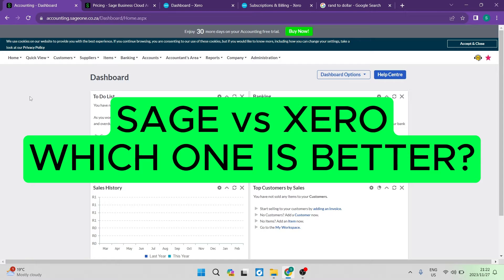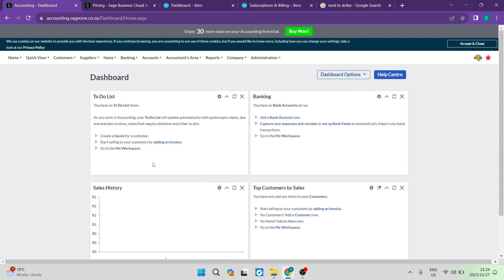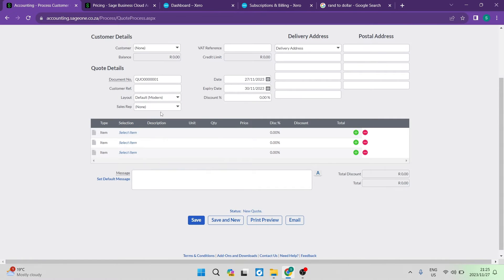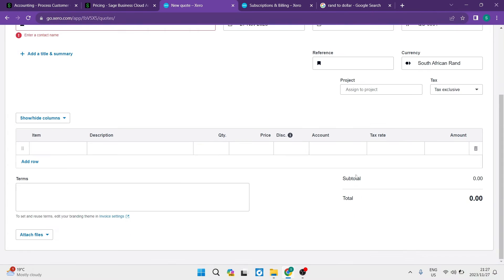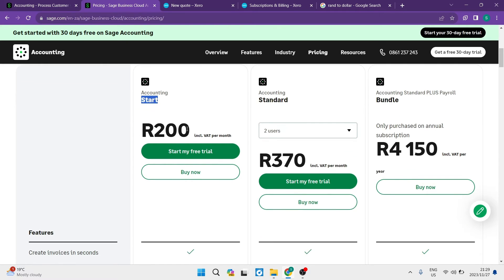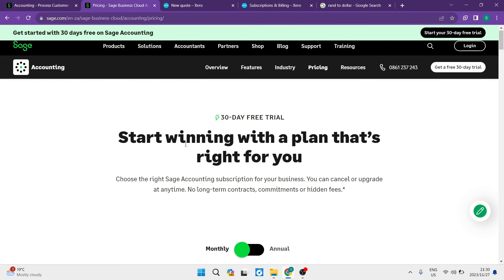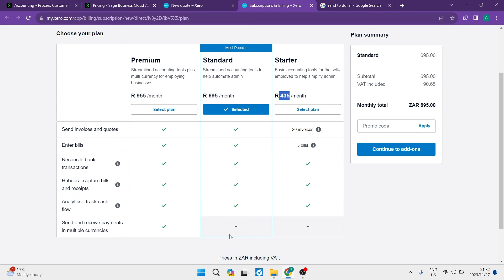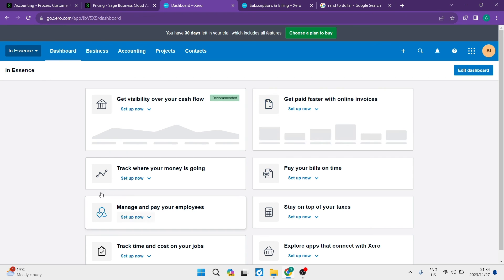Sage vs Xero comparison in 2025 | Which One is Better?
In this video 'Sage vs Xero | Which One is Better?' we show you the key features of these two powerful accounting software suites and compare them. After watching this video, you'll be able to make a better decision about which software to choose for your business. You'll know which features are important to you and which software has the features you need to succeed.

Timestamps

Intro – 00:00 – 00:45
Interface Comparison – 00:46 – 02:24
Creating a Quote on Sage – 02:25 – 03:38
Creating a Quote on Xero – 03:39 – 04:49
Special Features – 04:50 – 05:17
Pricing Comparison – 05:18 – 08:38
Which is Better – 08:39 – 09:22
Outro – 09:23 – 09:47